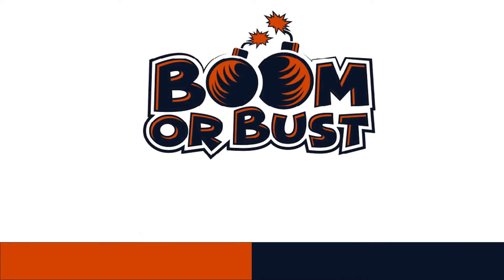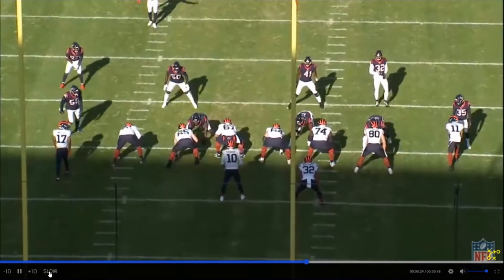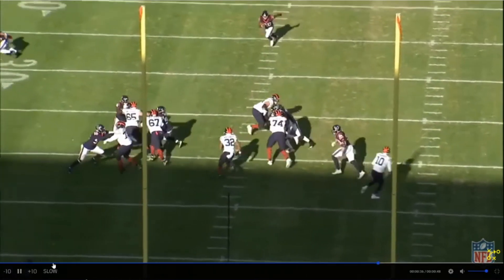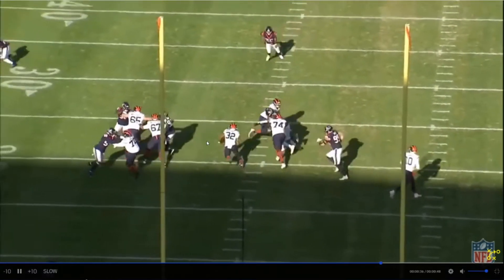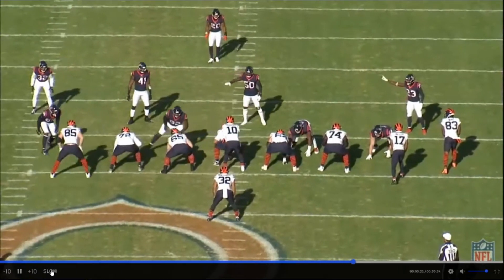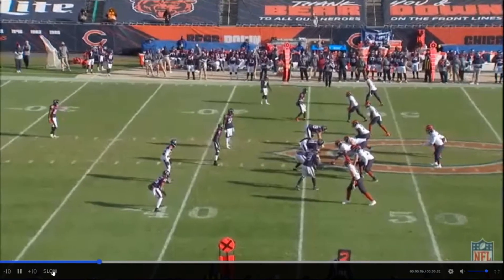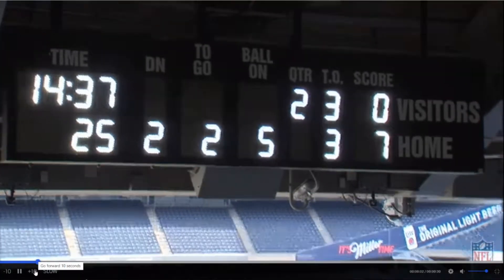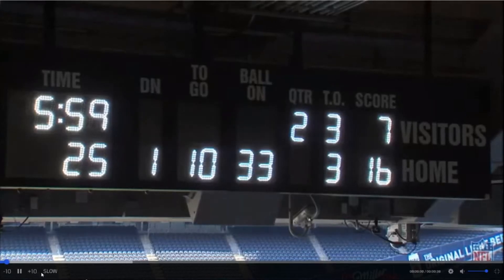Film Session: Run Game vs Houston Texans - Bear Trap Episode 288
Welcome to the Bear Trap...a Bears podcast by a Bears fan.

This Episode: Going to the film to see the run game against the Houston Texans.

Videos are used for editorial and educational purposes only and I do not claim ownership of any original video content. I don't use said video clips in advertisements, marketing or for direct financial gain. All video content in each clip is considered owned by the individual broadcast companies.